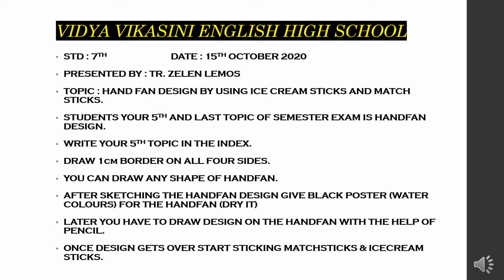STD 7TH TOPIC 5